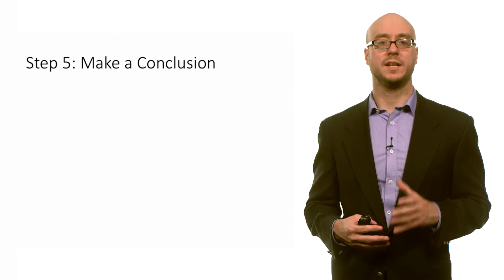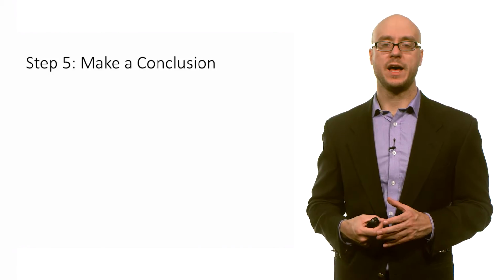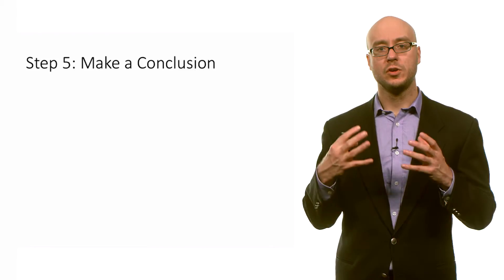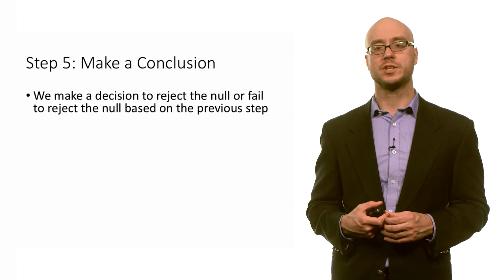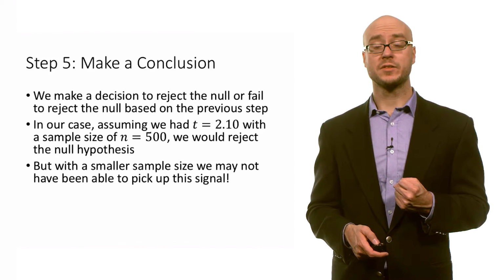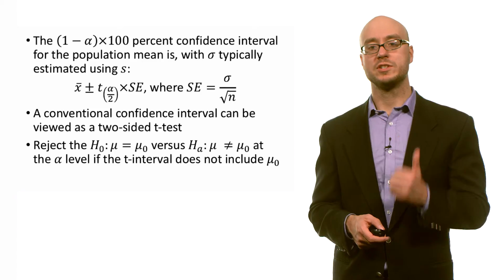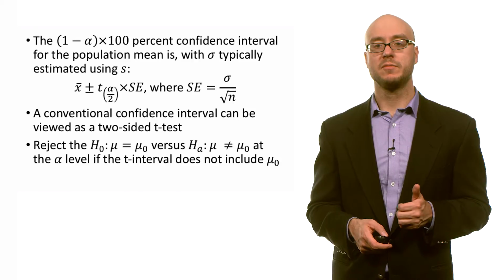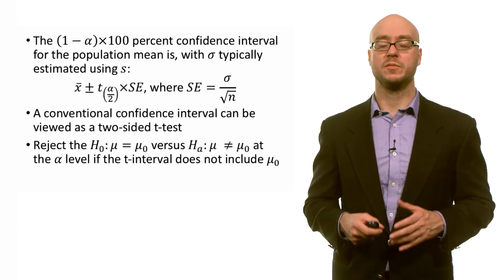STATE100 SP16 24571 WEEK 9 PART 3 TOPIC 6 KE